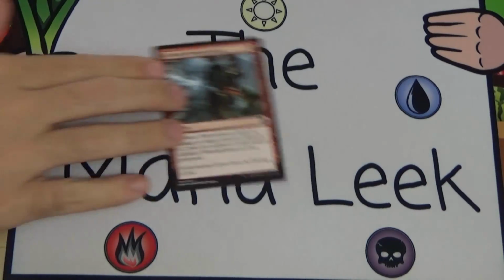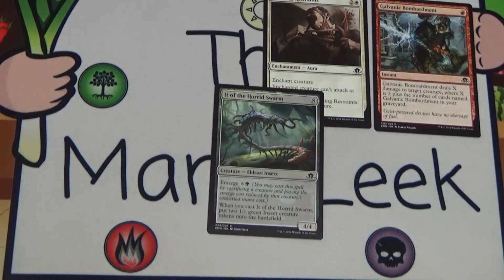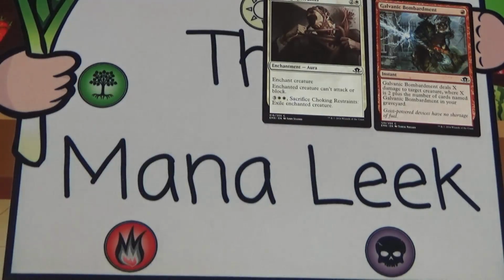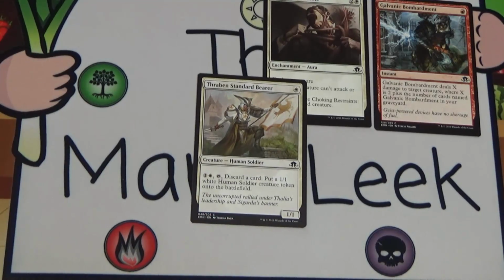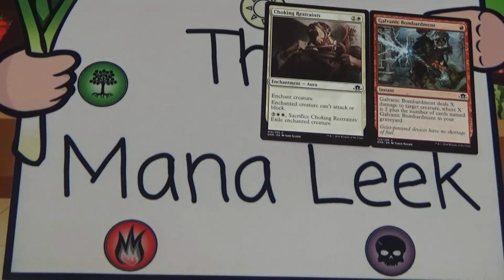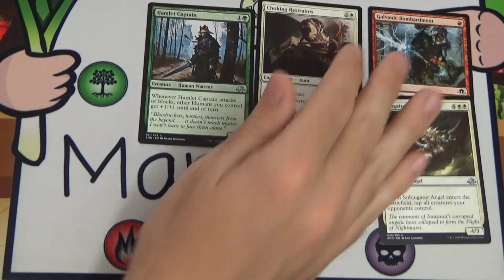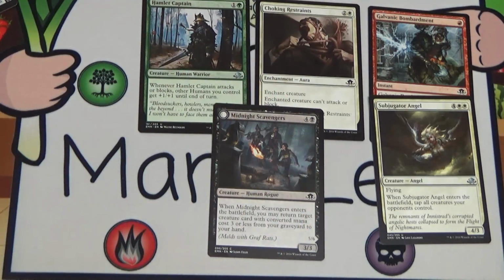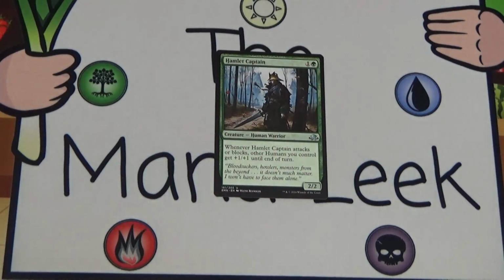Eldritch Moon - Crack a Pack Tuesday #67